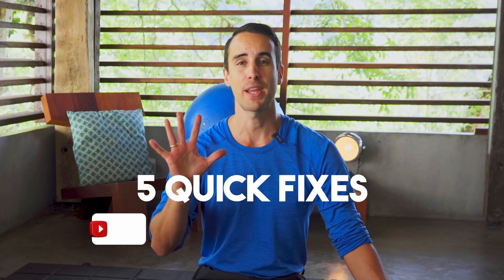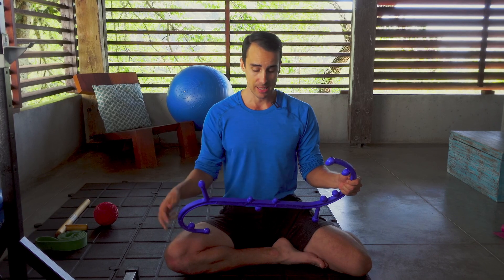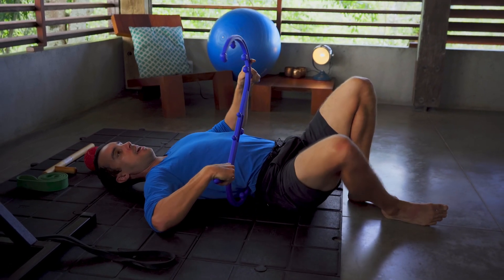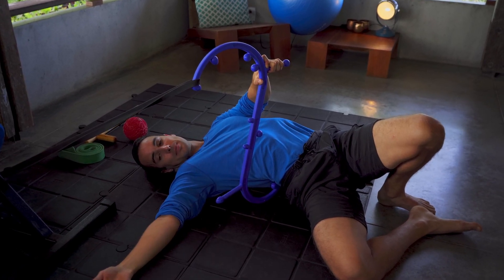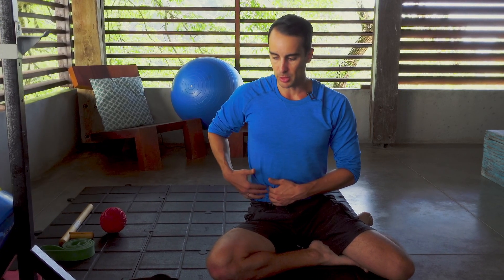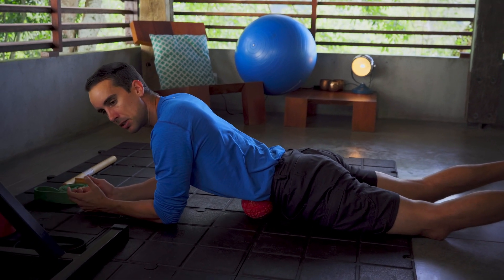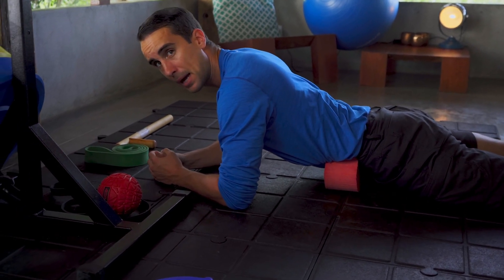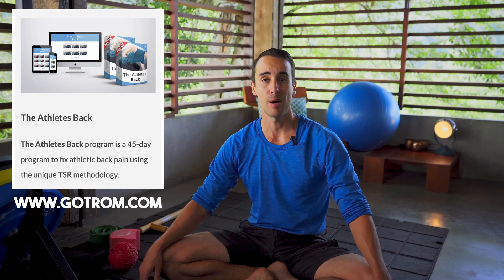5 QUICK FIXES FOR A TIGHT LOW BACK (REALLY WORKS!)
👉 Sick and tired of your lower back feeling 100 years old? Then I've got some spicy tips for you. [READ BLOG]
But hold on tight, because these 5 quick fixes are probably NOT what you're used to seeing on YouTube or in Yoga class.

Nope, these babies are game-changers!

Fun fact about how I discovered these...

I used to be held hostage by frequent bouts of back pain.

In fact, at age 26, my, girlfriend was putting my socks and shoes on for me because of my back pain!

Sad, huh?

Fortunately, I found a way out.

But it took some "outside-the-box" thinking (and a lot of experimentation) to get there.

For today's video, I hand-picked the 5 exercises that I think will provide you the most instantaneous relief.

Because...who wants to wait?!

So, if you're ready to kiss low back pain goodbye, click the link below and discover the 5 quick fixes that will change your life forever.

Trust me, you won't be disappointed.

🛠 RECOMMENDED MOBILITY TOOLS:
ALL TOOLS

GotROM.com — Your Guide to Fix Injuries & Get Flexible